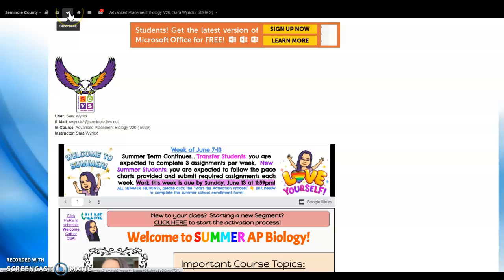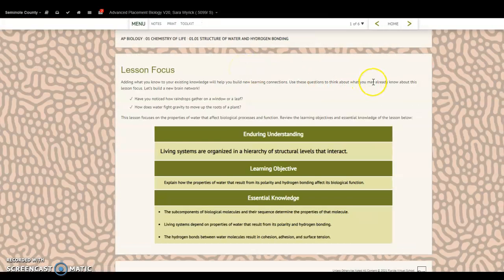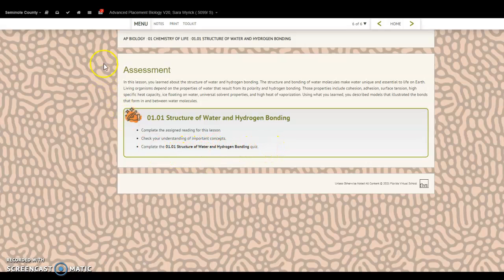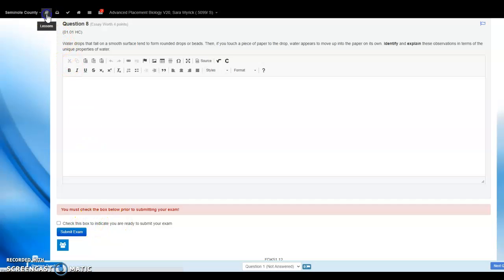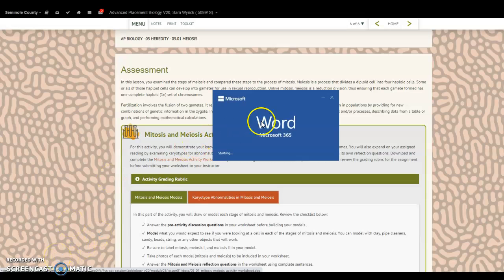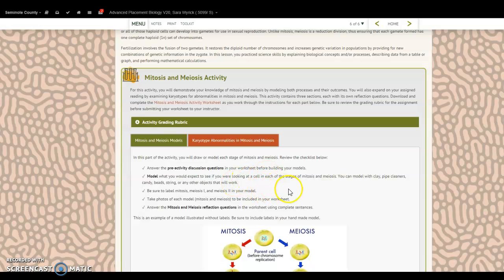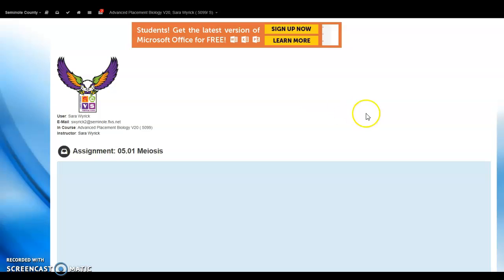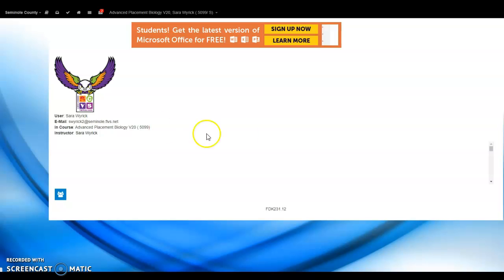SCVS AP Bio v20 Virtual Orientation